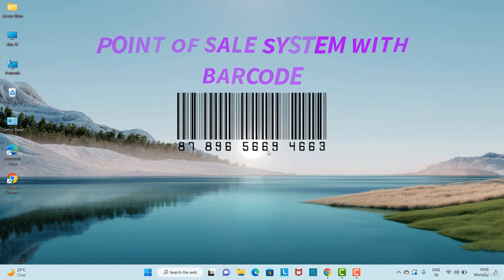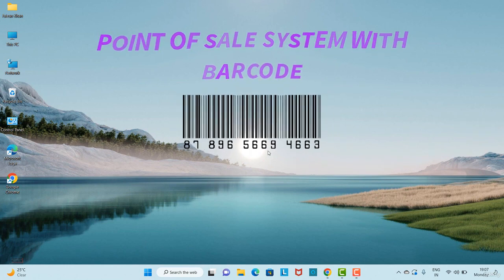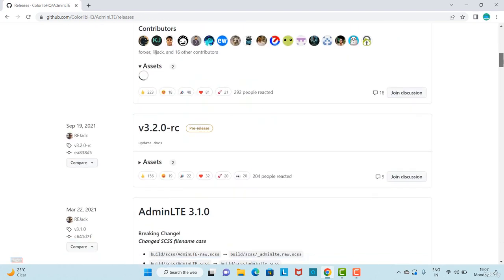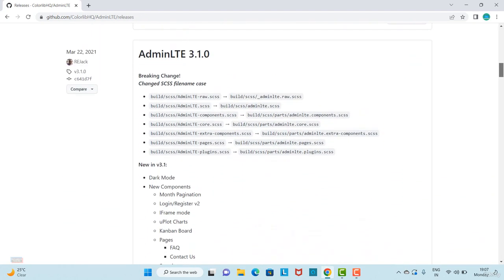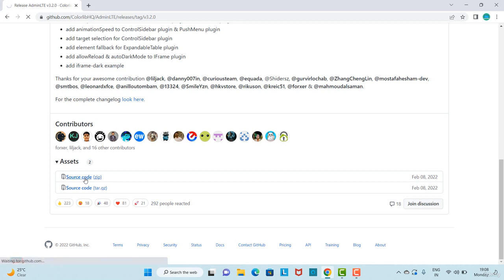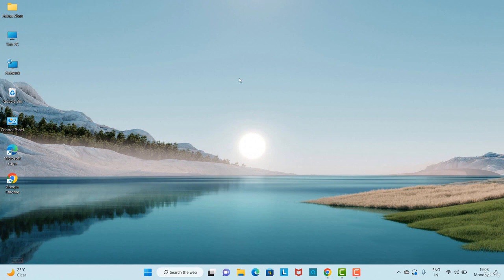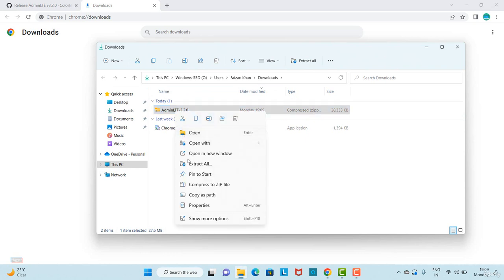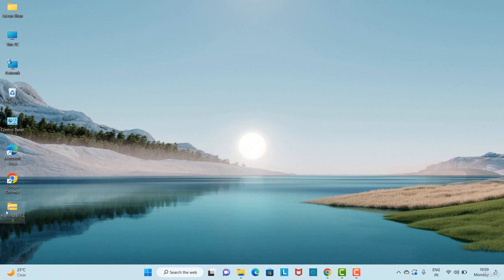1 First Lecture Overview of AdminLte